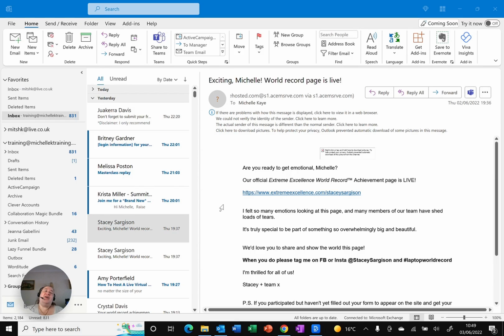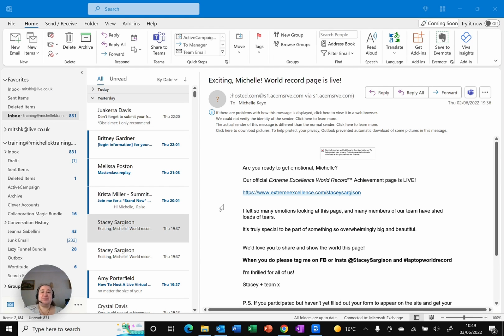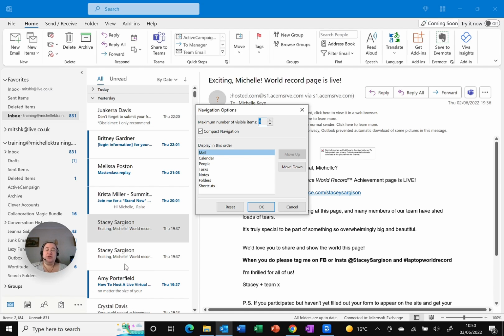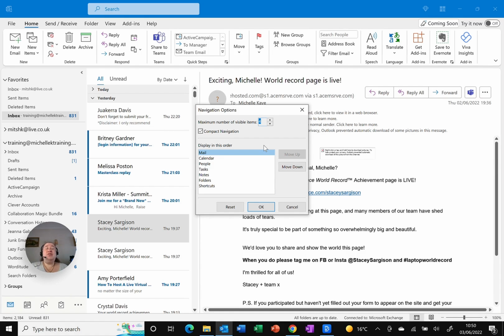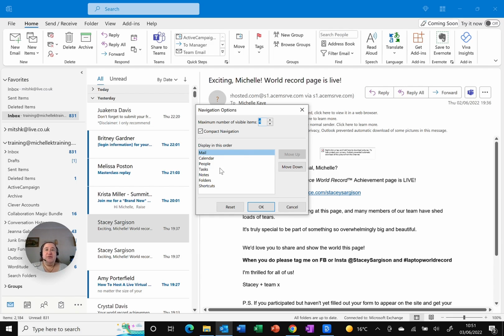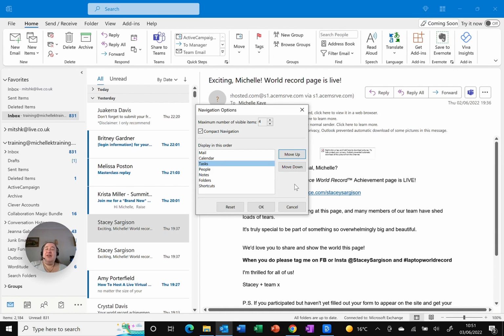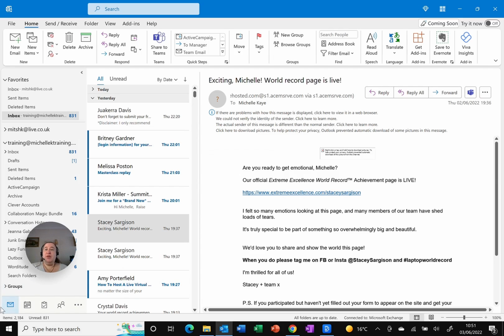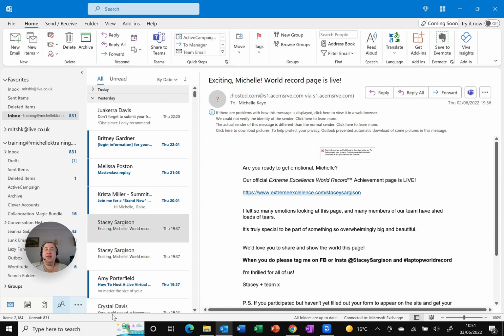Outlook - Change order of the sections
We're all used to switching between Outlooks Sections (the ones that make up the program).

They are always i the same order:
- Mail
- Calendar
- People (Contacts)
- Tasks
- Notes
- Folders

Does that order work for you? If it does - great.
If not, did you know that you can change it?

00:00 Outlook - Change order of the sections

*5 Ways to Get More Out of Outlook (Free):*